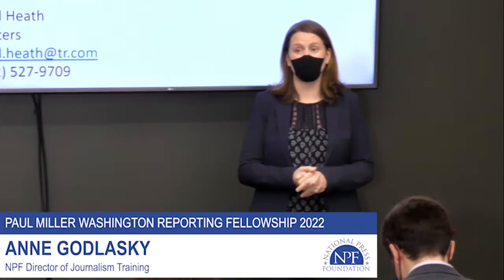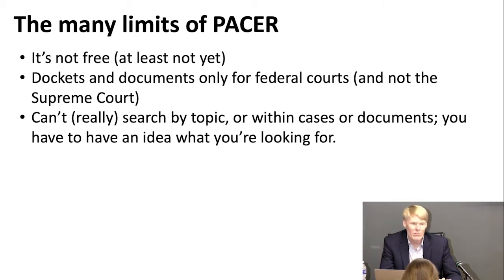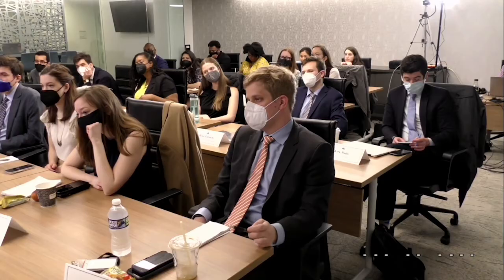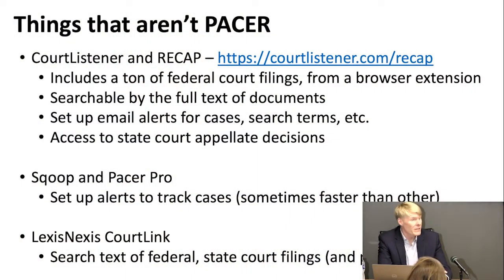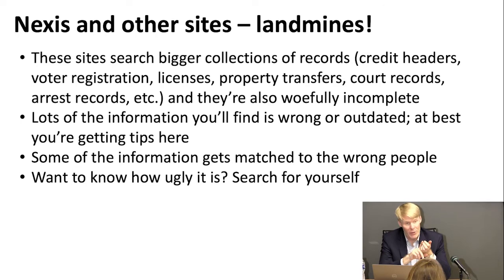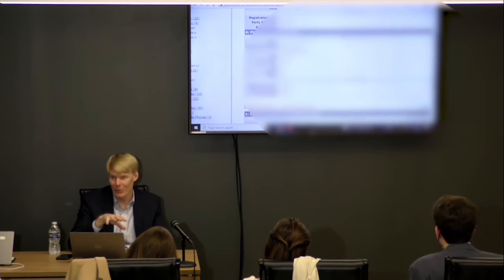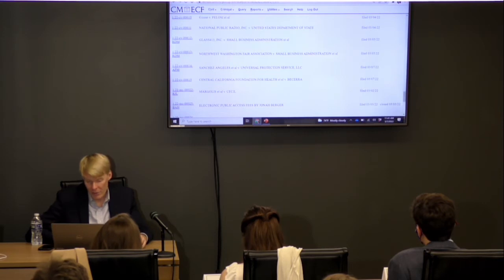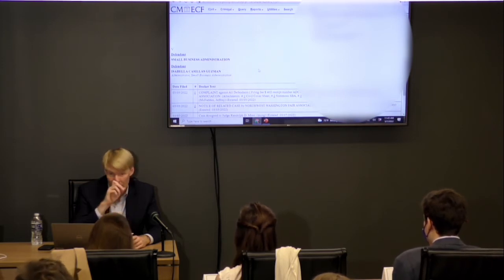PACER: How Journalists Mine Records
Use PACER to find court records and background people. Brad Heath is a reporter with a law degree – and it shows – as he teaches journalists how to use PACER, Lexis Nexis and other tools – and avoid common errors.
by Anne Godlasky, National Press Foundation

PACER (Public Access to Court Electronic Records) is an invaluable tool for journalists, Reuters reporter Brad Heath told Paul Miller fellows March 7. This includes federal bankruptcy information, which Heath said is an often overlooked way of backgrounding people.  You can also get email alerts whenever there is a new filing in a case. And by looking for lawyers who are repeatedly handling cases on your beat, you can identify sources.

Heath suggests starting with the Party Case Locator: pcl.uscourts.gov. “In court, a party is a person or a business that’s one of the entities on one side of the lawsuit. And that gets you to this search, which gives you access to the nationwide index of federal court cases and you can get from here into basically everything.” Start with the first filings in the docket, Heath said.

While PACER charges per page, the Free Law Project site CourtListener puts up millions of records from PACER for free thanks, in part, to the browser extension RECAP (PACER spelled backwards).

“The other cool thing about CourtListener is it allows you to set up docket alerts outside of PACER. CourtListener will. And anytime it finds something new in the case, it will send you an email.”

PACER only includes federal courts. It does not include the Supreme Court. And the search function is limited. “You have to know what you want,” Heath said. “There are other tools out there that will let you search within the text of a document to say, ‘show me all the things where they’re alleging medical malpractice involving this particular device,’ … PACER will not do that for you.”

Other tools include Sqoop, PACER Pro, LexisNexis, CourtLink (a LexisNexis product), Westlaw, Accurint and TLO.

LexisNexis is a good starting point for backgrounding someone, but beware: “a lot of what you will see when you look at them is wrong. It’s either out of date … it’s information that actually belongs to another person,” Heath said. “This is the sort of thing that you can use really only as a tip sheet. You should never print something that says, ‘according to a Lexis search’ … Don’t do it. But it does give you a good enough start.” For instance, it’s worth calling the cellphone numbers.

Local court systems and property transactions are also good ways to find leads and confirm what you think you know to make it reportable. “The more you know about a person, even just their address, the more doors will openHeath said. You might file a FOIA for  911 calls from that address or review the mortgage. “We did a lot of that with [Former National Security Adviser] Mike Flynn last year … seemed like the guy should be making money, and maybe he’s paying off his mortgages. What are the visible signs of somebody making money? … One door opens another door, opens another door. And before you know it, you can come up with a really comprehensive picture of at least some section of a person’s life.”

Speaker: Brad Heath, Reporter, Reuters

NPF is solely responsible for the content.